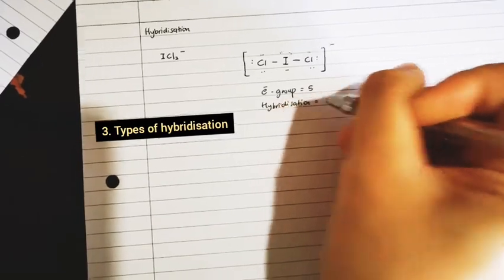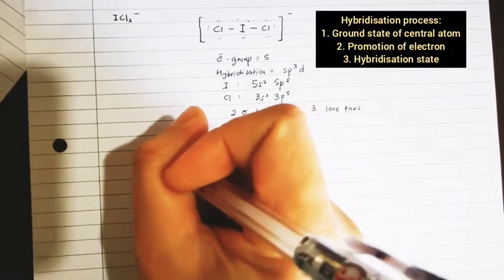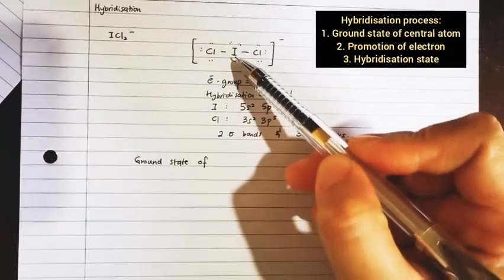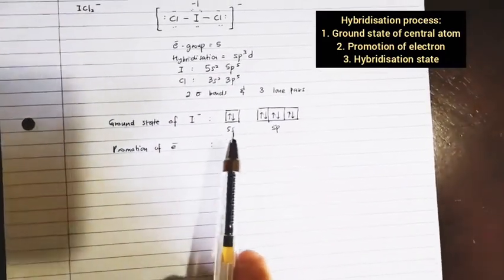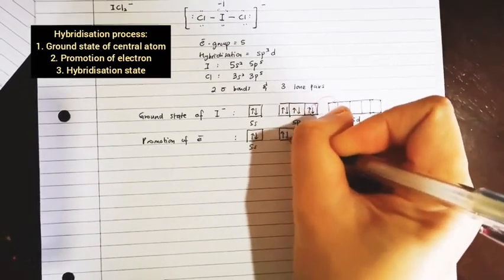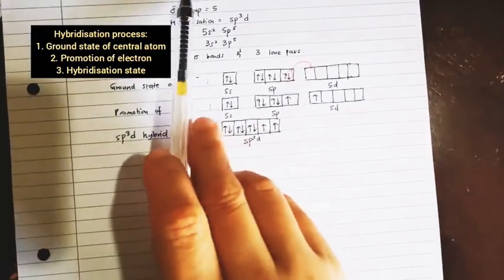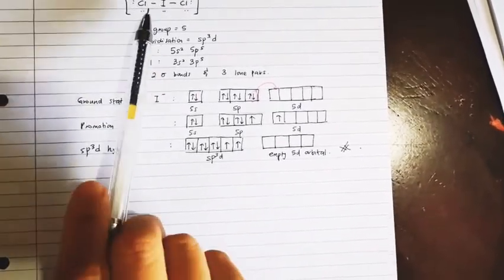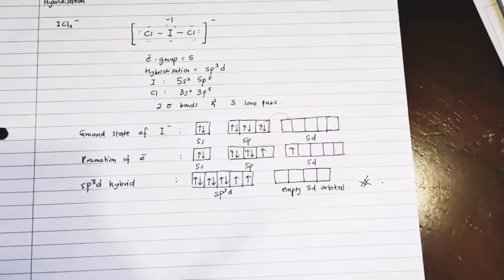HYBRIDISATION PROCESS OF ICl2-